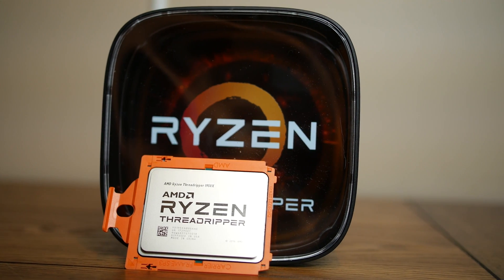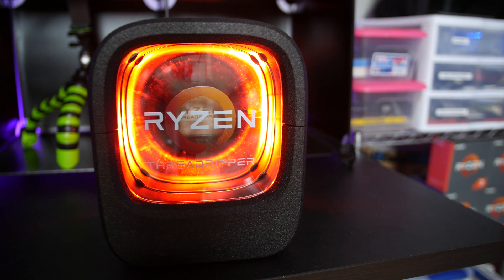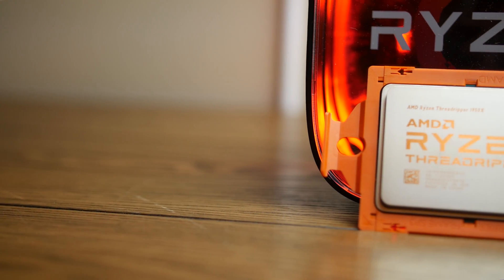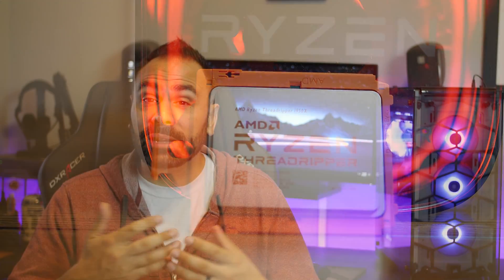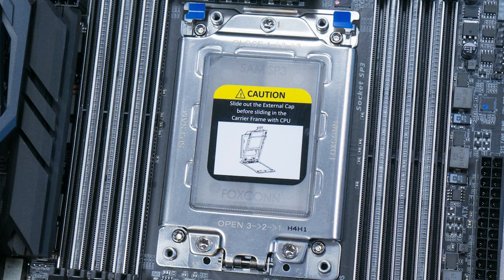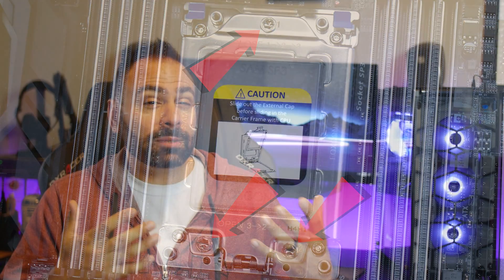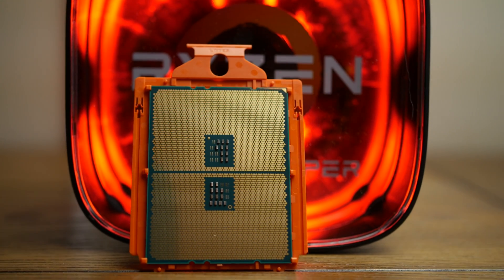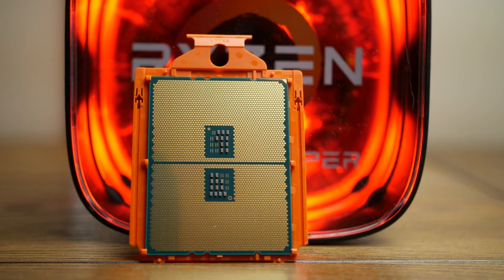Ryzen Threadripper 1950X Review - WOW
Absurd power from the Red team has arrived on your desktop.

Ryzen Threadripper 1950X
Ryzen Threadripper 1920X

My Gear List:
3Pod Orbit 4 Section Carbon Fiber Tripod